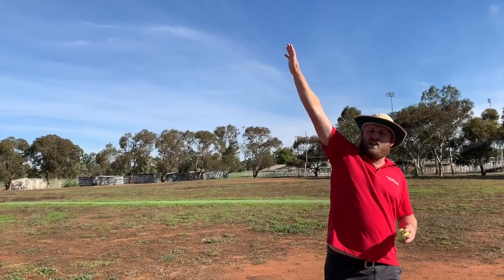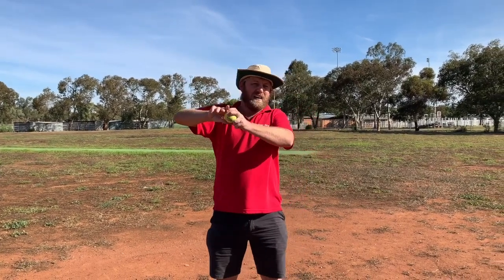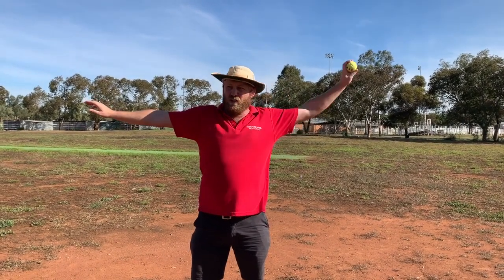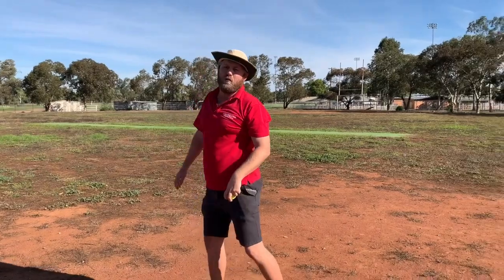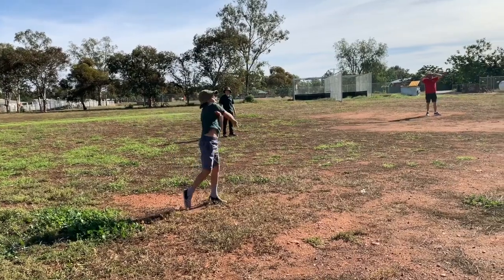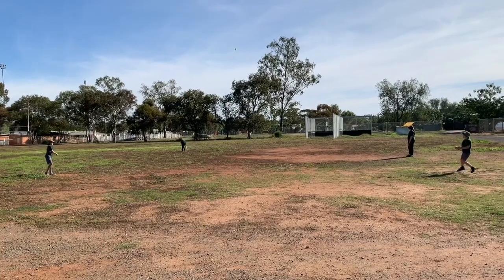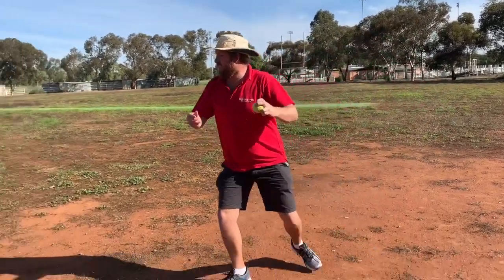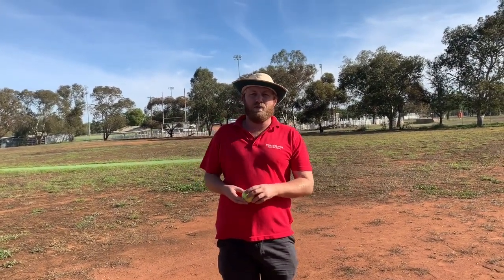Fundamental Movement Skills with Mr Holt - Overarm Throwing - Cobar Public School